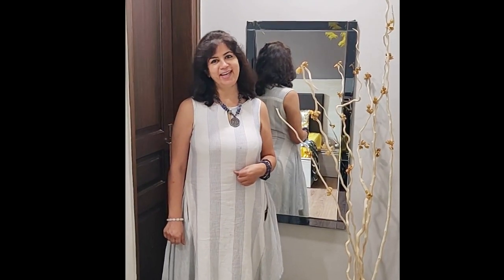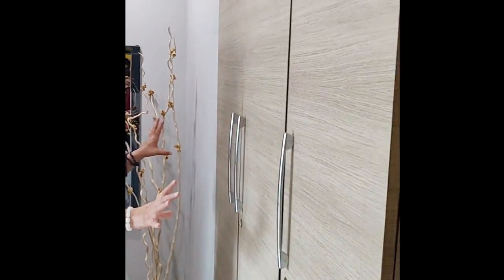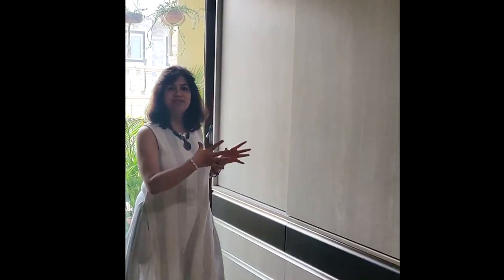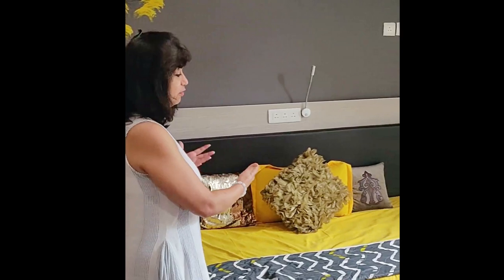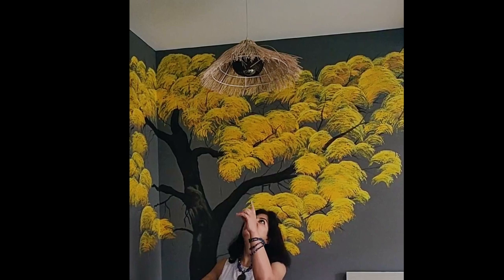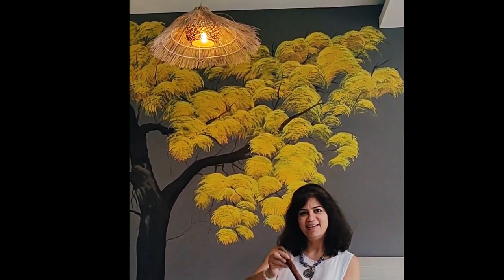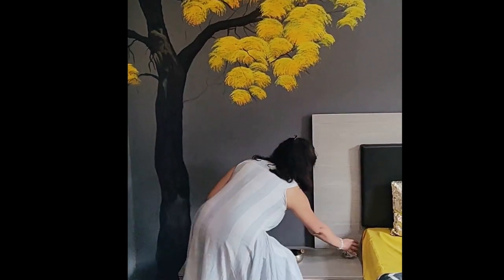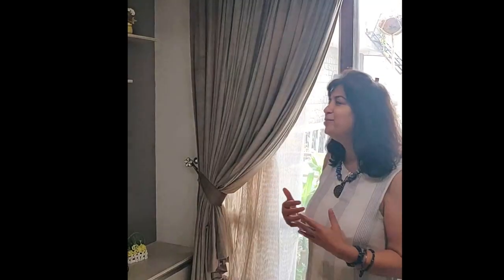Small Room Big Interior Project | Project Tour By Ideas Interiors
Interior ideas you can incorporate in your home!

The reason why we can suggest designs that are customized to your home is that Ideas has been in the interior design industry for the past 16 years and always strives towards bringing new finishes to the market. Transform your home today.